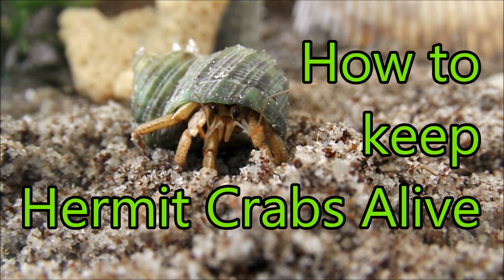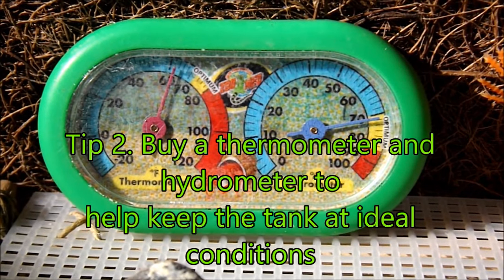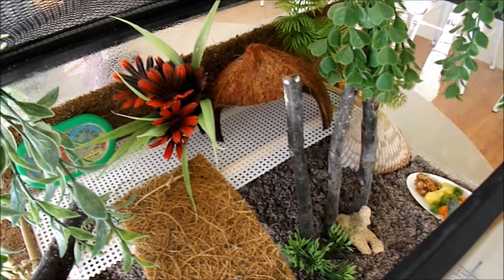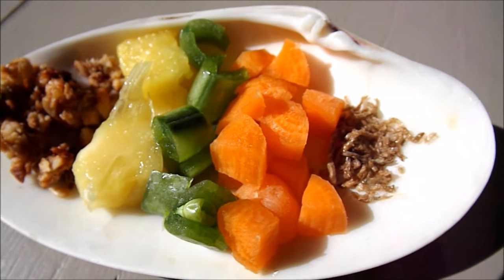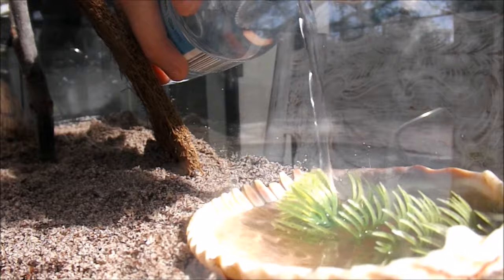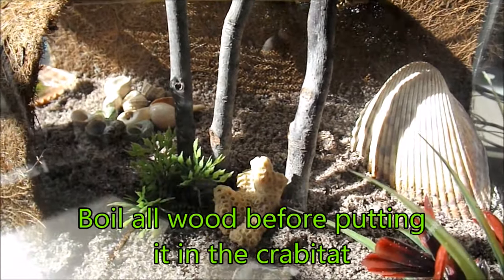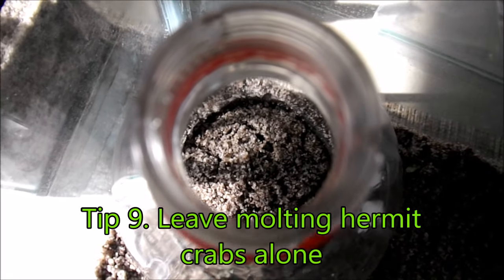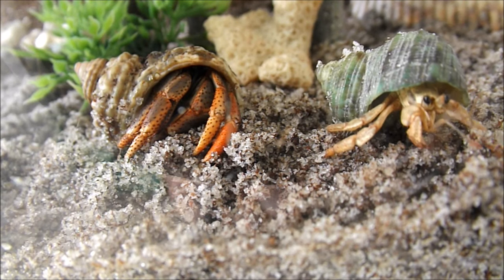How to keep hermit crabs ALIVE!!!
I will be trying to make more hermit crab tutorials and tip videos coming up.  These are my top 10 most important tips for keeping your hermits alive and healthy. I hope you enjoy and find the video helpful!